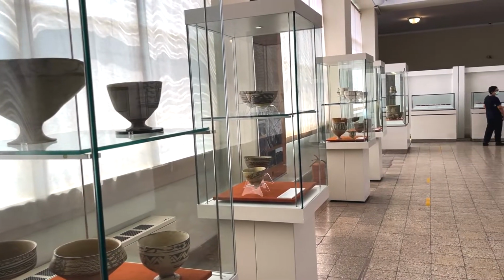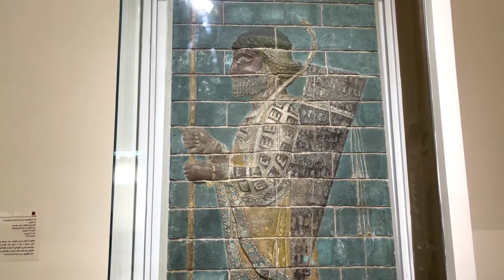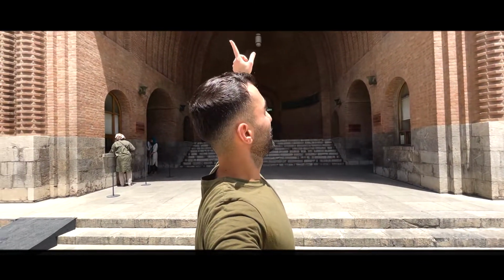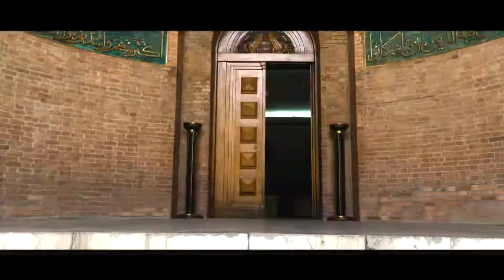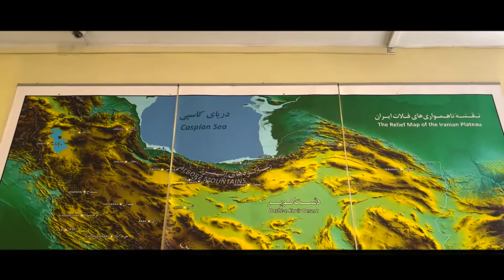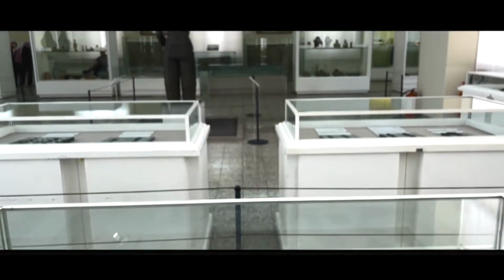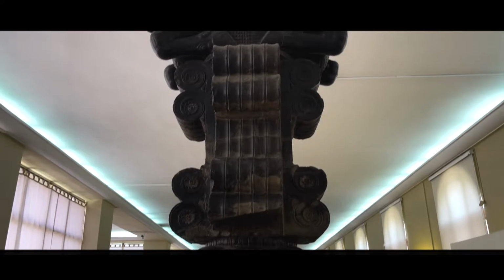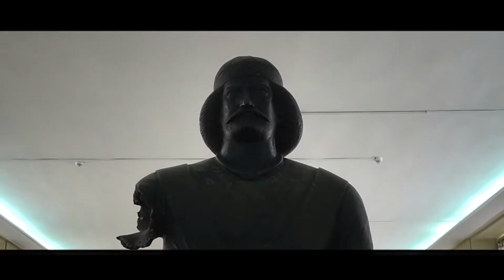IRAN(PERSIA)_Exploring Iranian national museum in -gate to the ancient time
Iranian national museum is a must see tourist attraction for people who want know more ancient Iran and prehistory.by stepping into the museum you immediately travel through time and which is an absolutely amazing experience.make sure to put this museum in your bucket list.